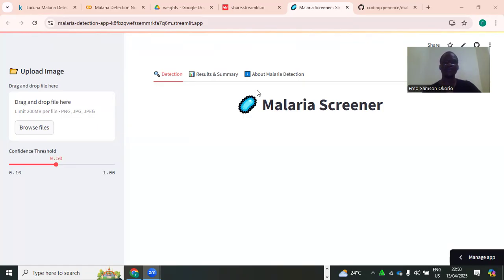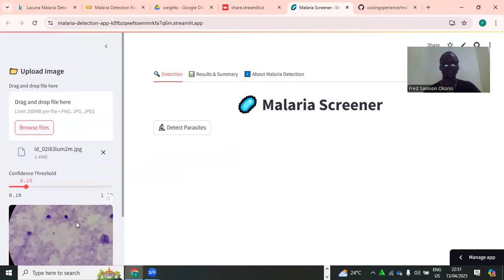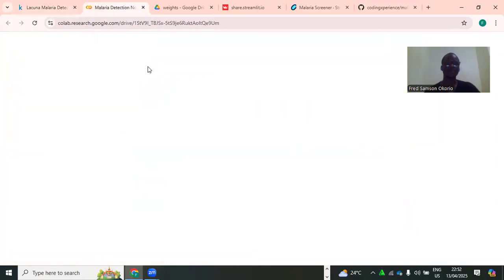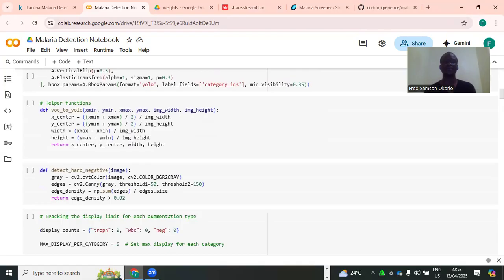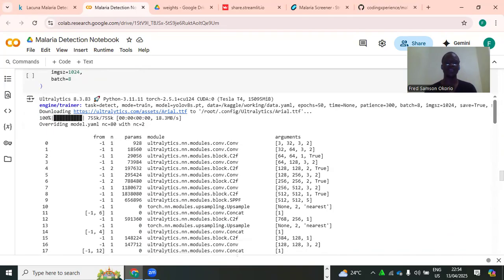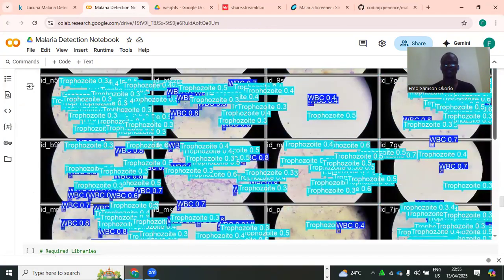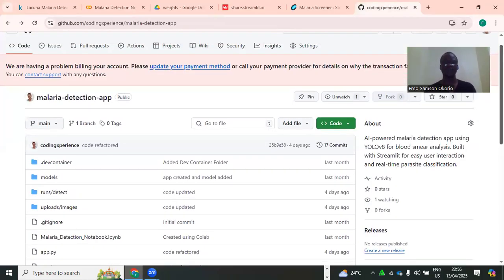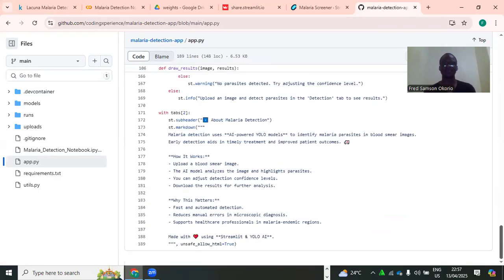AI-Powered Malaria Detection | GS 497 Final Project Showcase - BYU–Idaho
This video showcases my final project for GS 497: Professional Projects at BYU–Idaho, Term 2 – 2025. The project demonstrates how an AI model (YOLOv8) can be used to assist in malaria diagnosis from blood smear images. It includes the process, results, and future application of the tool in healthcare settings.
📄 Artifacts: Trained model, Streamlit app, source code, documentation
🎓 Instructor: David Meadows
📍 Focus: Uganda | Sustainable Development | HealthTech